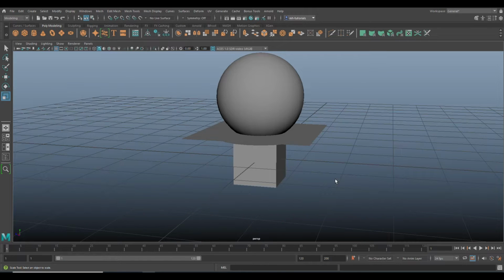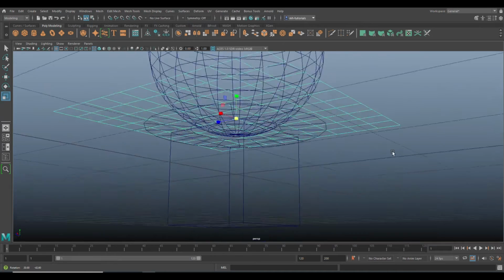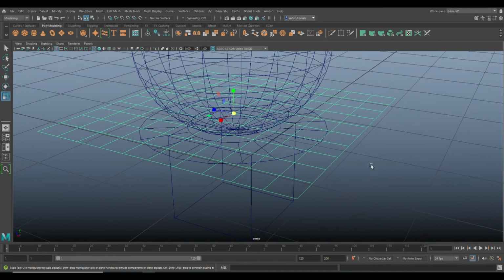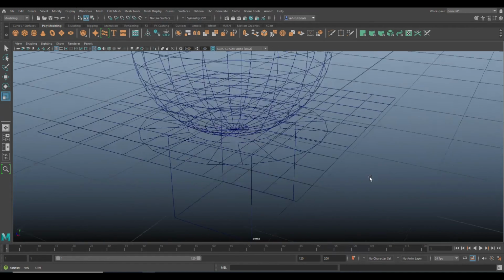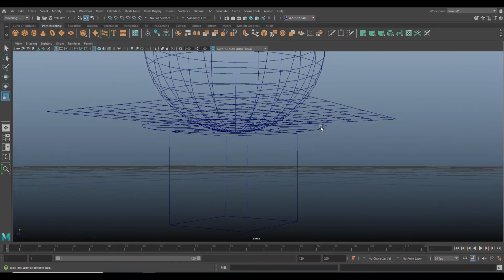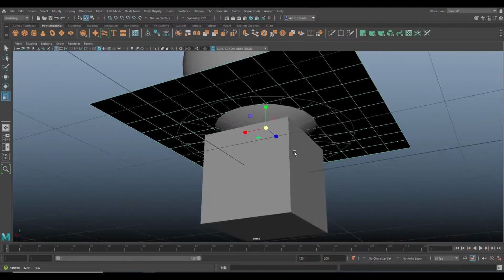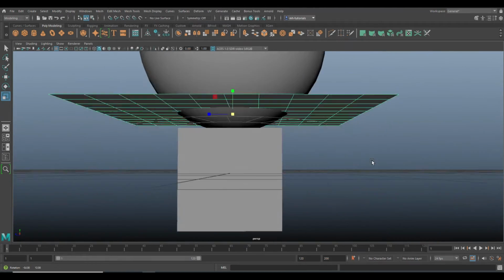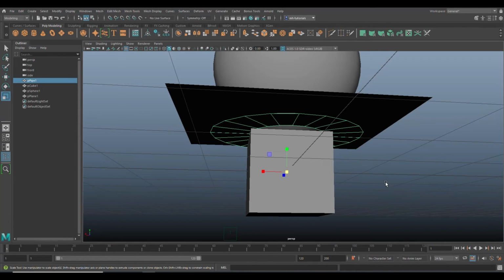Maya ( 2022 ) Quick Tip video Template / Untemplate... Another time saver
Another quick tip in Maya 2022